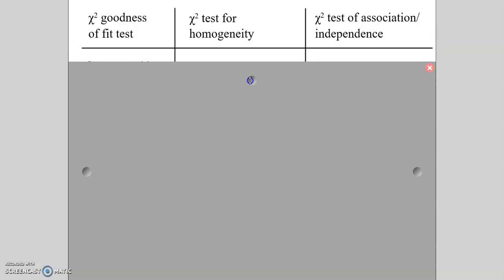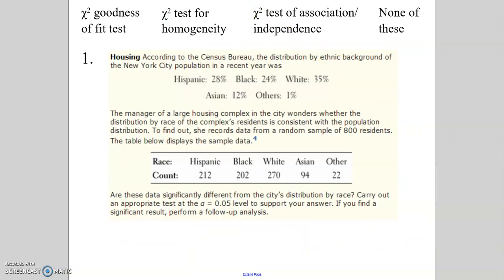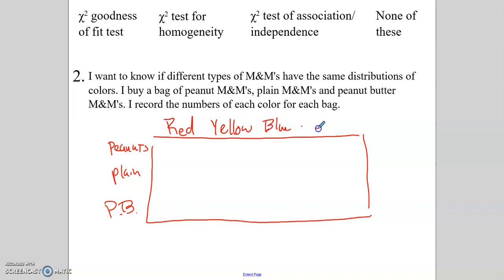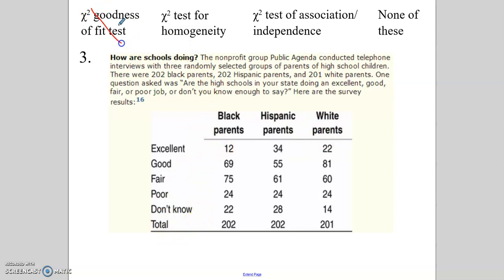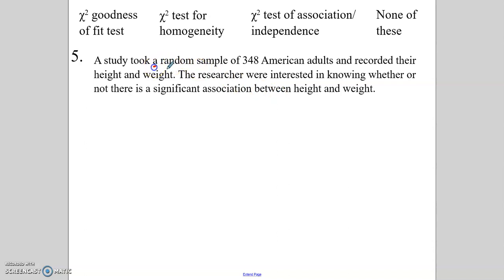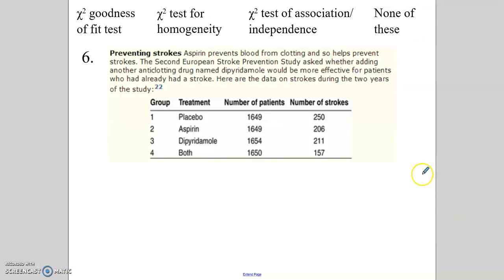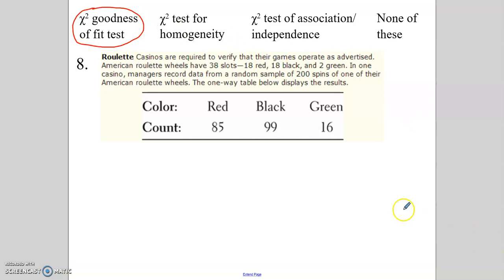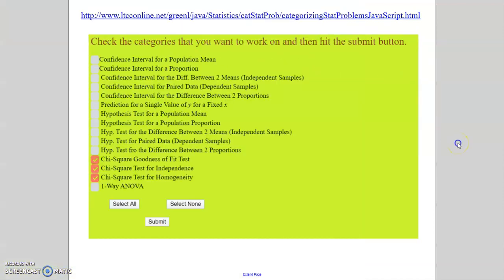Ch 11 Review